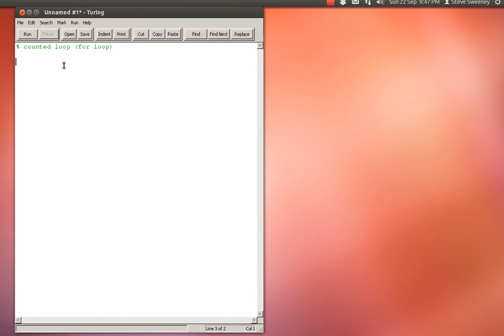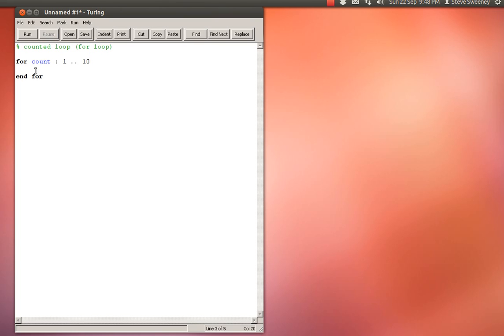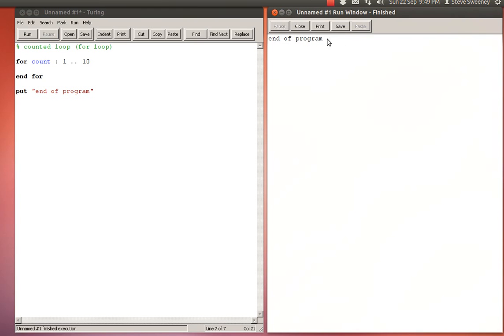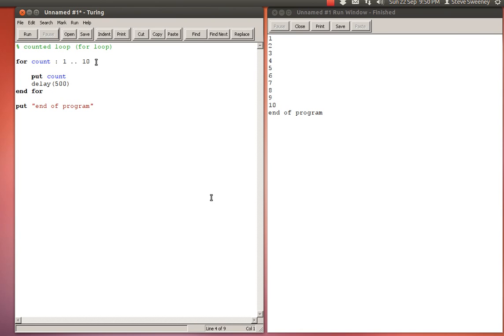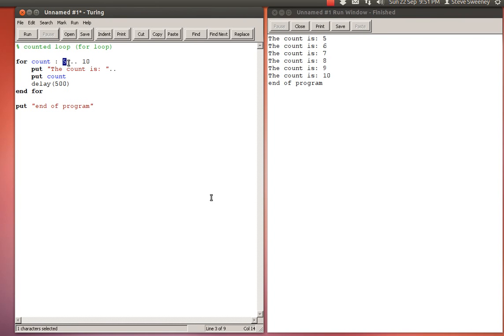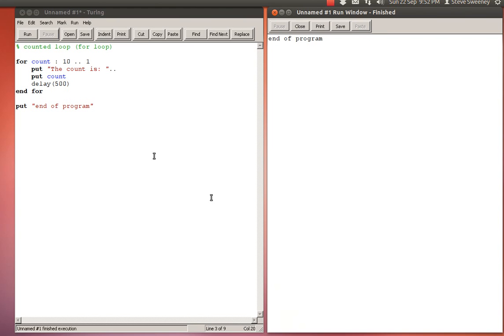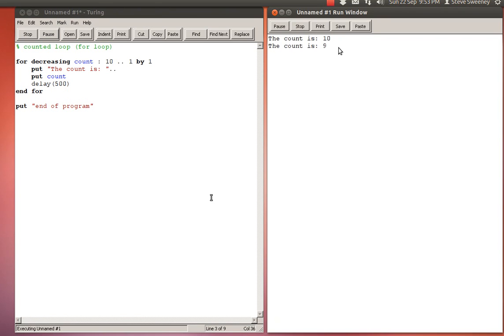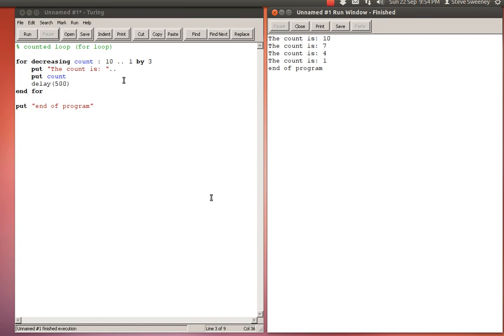Programming in Turing - Repetition 03 - Counted Loops